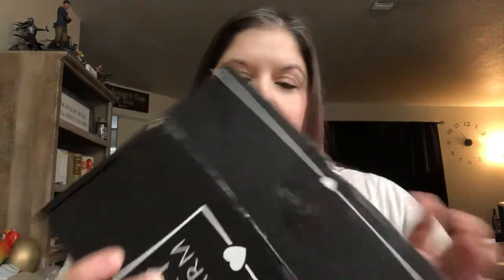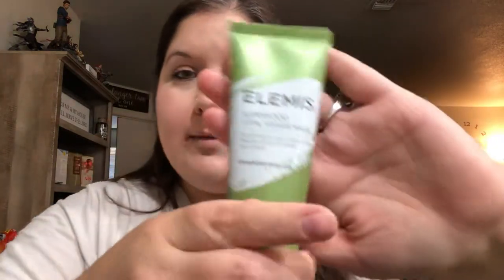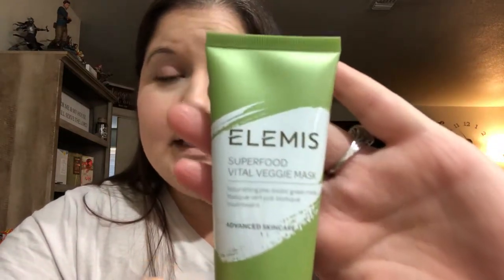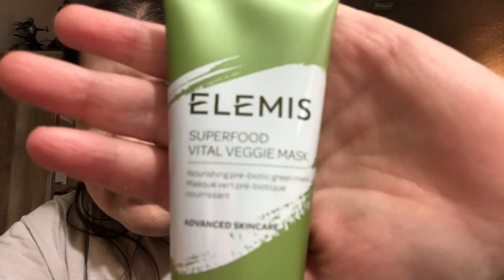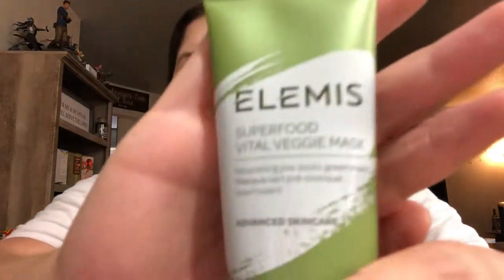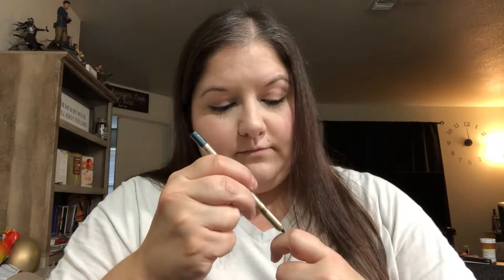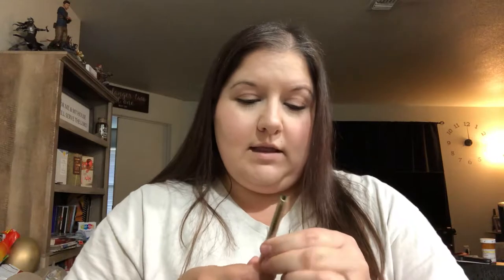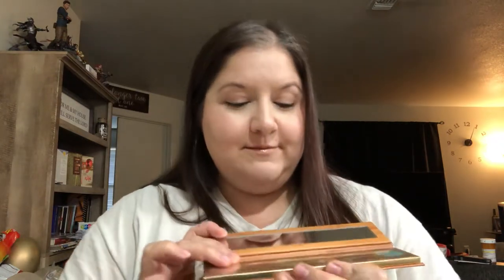BoxyCharm July 2019 unboxing